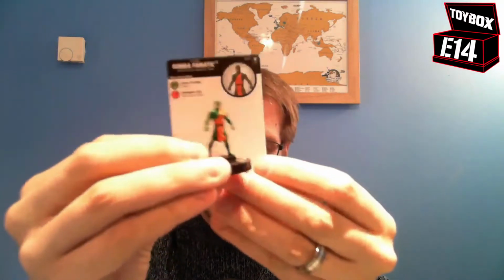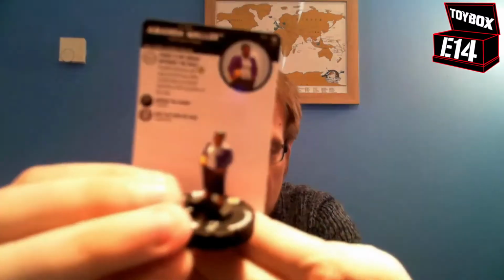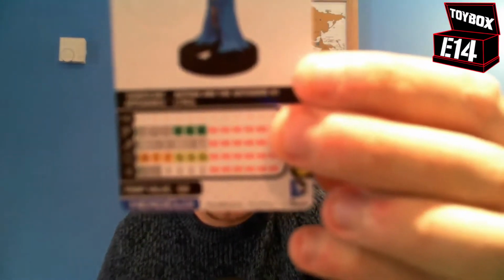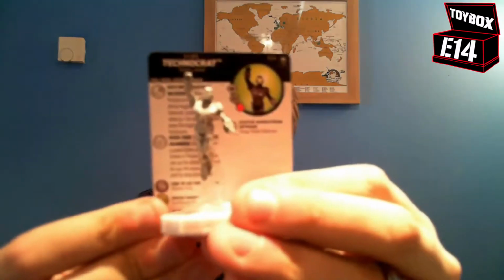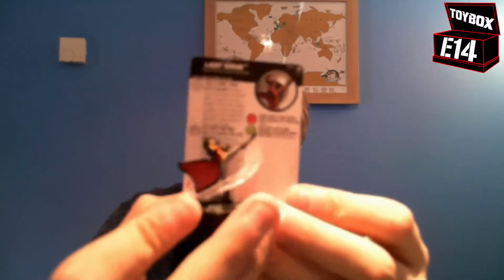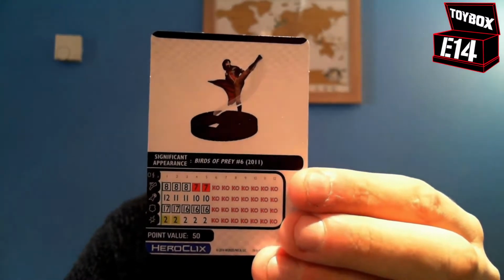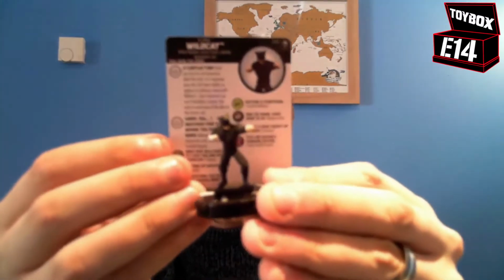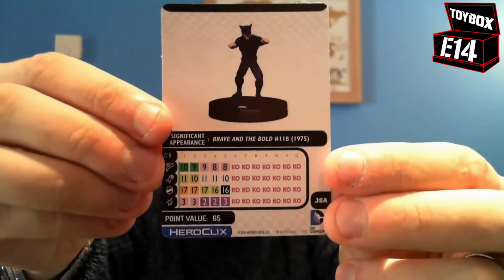E14 Toybox #60 - HyperSonic Greed! (DC Joker's Wild Booster Unboxing)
In this edition of The E14 Toybox, Rob has been fortunate enough to get some DC Joker's Wild Heroclix on the cheap, so here are the second pair of boosters from the spoils presented for your viewing pleasure! Please excuse the increasing annoyance being exhibited by Rob, the camera setup has been particularly stubborn and crappy recently!